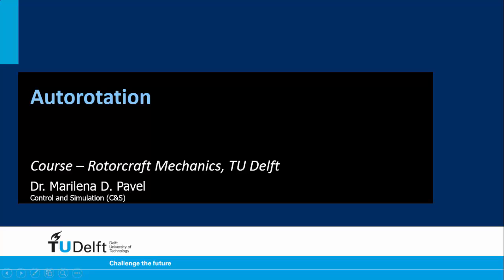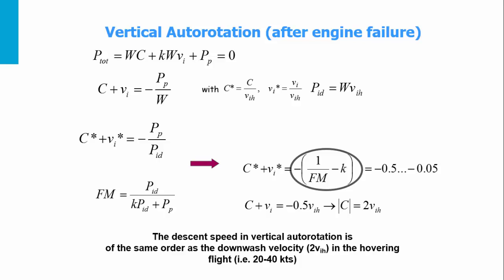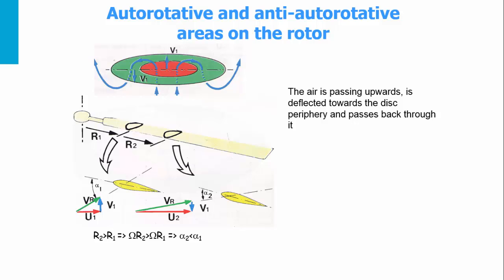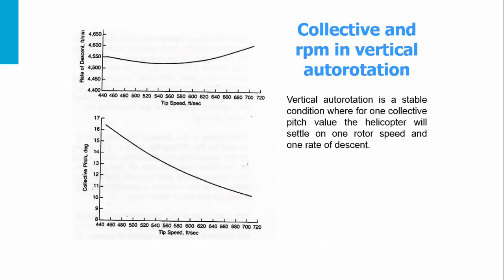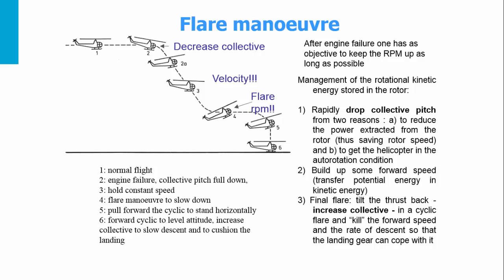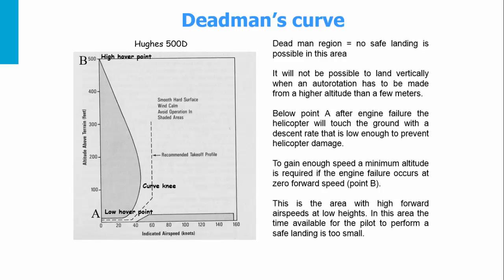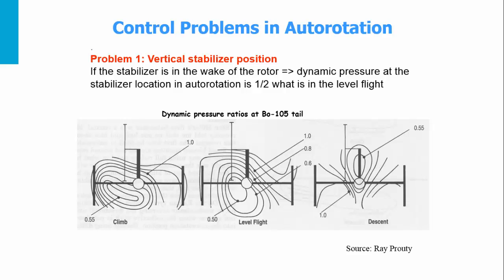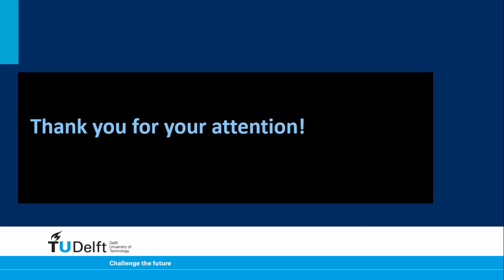W3 L06 P2 autorotation